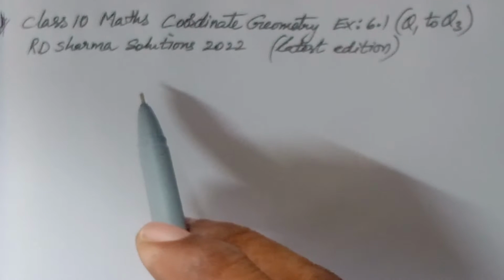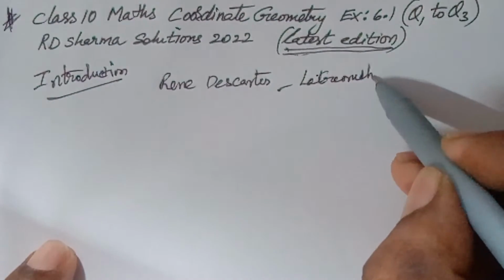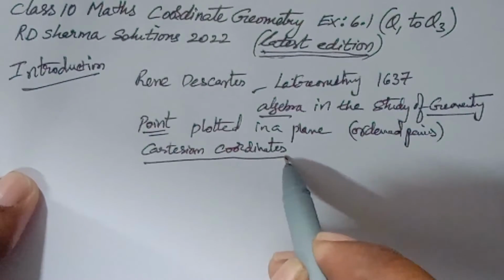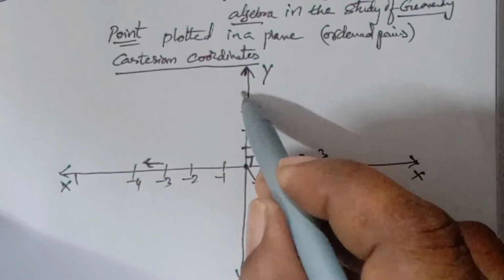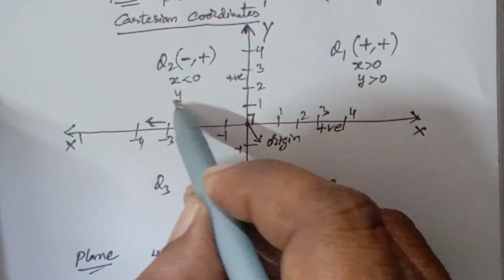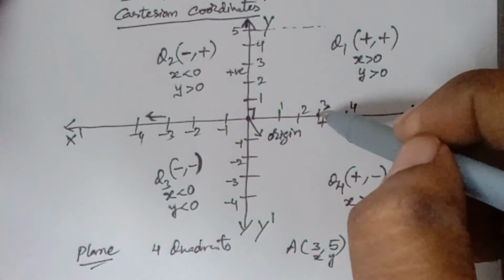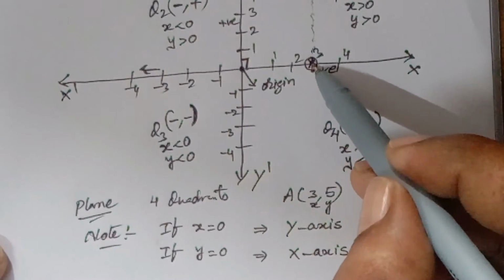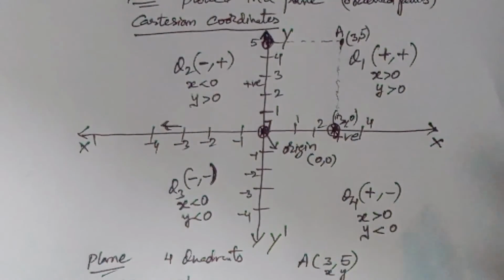Introduction To Co-ordinate Geometry|Class 10 Math|RD Sharma Solutions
Introduction To Co-ordinate Geometry|Class 10 Mathematics|RD Sharma Solutions@rkaacharyamath

 In this video we will discuss about ex:1.2 Q9 to Q13 solutions of chapter 1 Real Numbers of RD Sharma book of class 10 mathematics CBSE

If this video was helpful do leave a like since it encourage us to make more videos for all you wonderful students

                           Thanking you
                             RKmaths